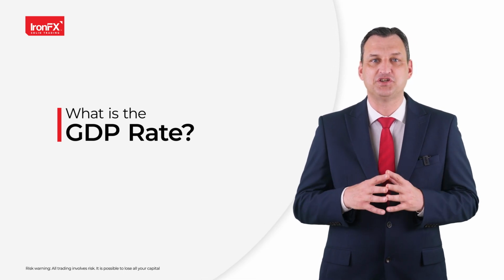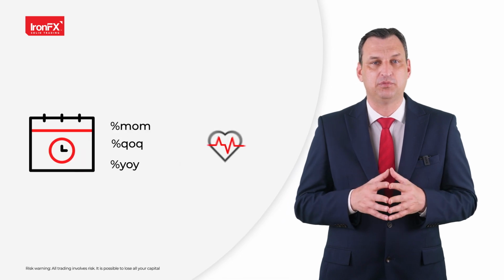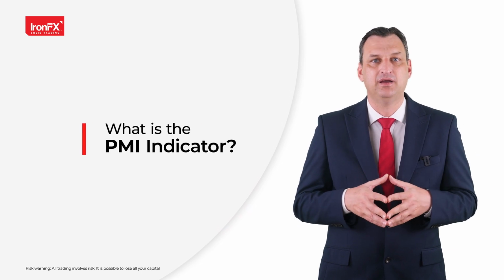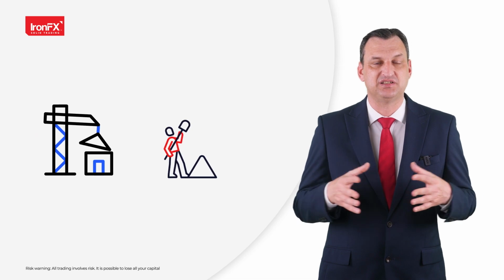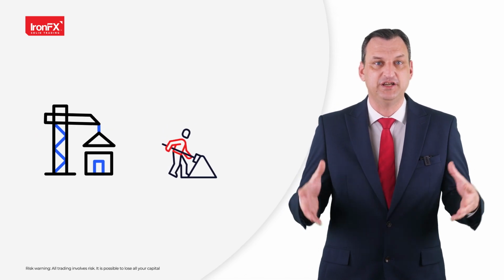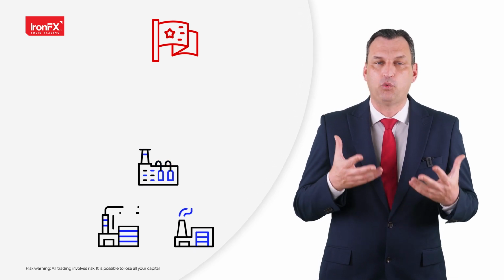Growth Indicators - Lesson 1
In our previous lesson, we discussed expectations theory and how it affects the market’s behaviour. In the current lesson, we will discuss macroeconomic indicators measuring an economy’s growth.

The GDP rate is the most well-known growth rate in the field. The rate measures the change in the market value of all final goods and services produced within an economy in a given period of time. The rate can be expressed on a month on month, quarter on quarter or year on year basis.  It is the widest measure of economic activity and the main indicator of an economy's health. A higher than expected rate tends to provide support for the currency of the economy the rate refers to, while a lower than expected rate should be considered as a negative.

GDP is calculated by using the following formula where GDP=C+I+G+(X-M) where ‘C’ is private consumption, ‘I’ gross private investment, ‘G’ is Government spending and ‘X-M’ is exports minus imports so essentially the country’s trade balance. GDP also stands for Gross Domestic Product.